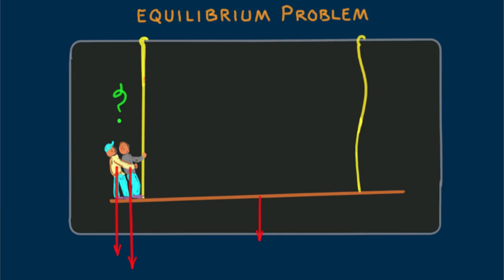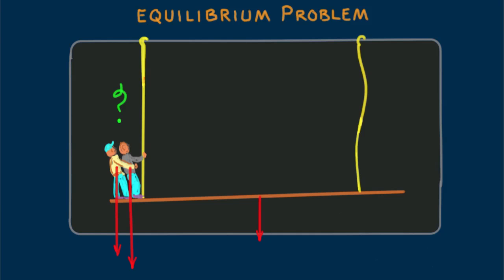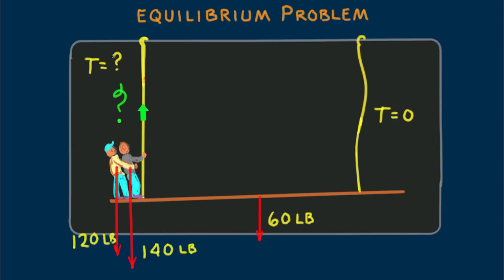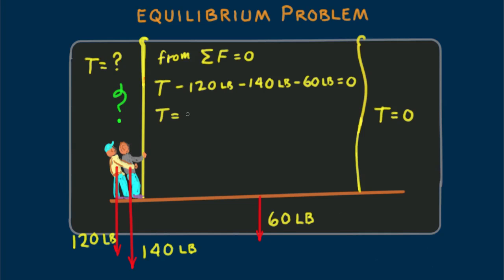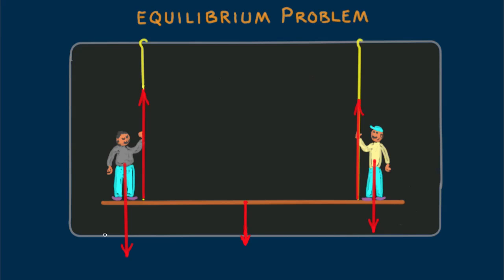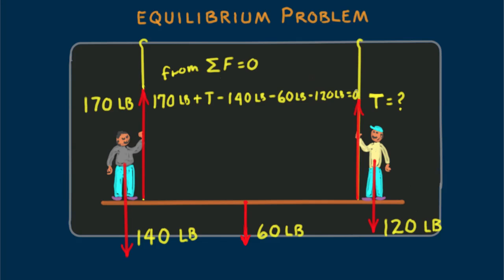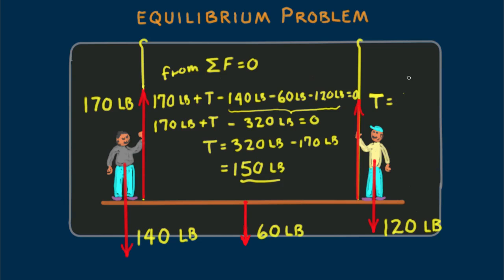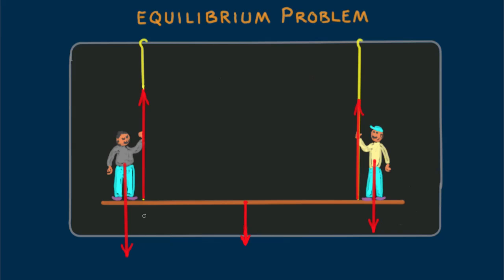Hewitt-Drew-it! PHYSICS 2. Equilibrium Problems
Paul G. Hewitt explains problems using the equilibrium rule.